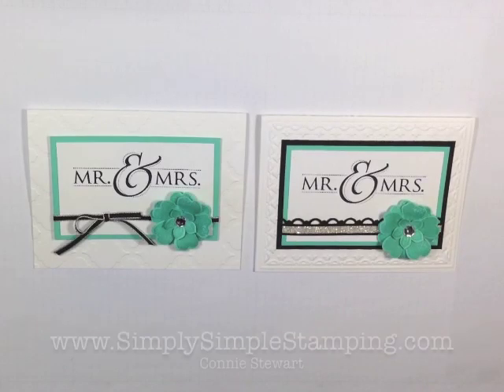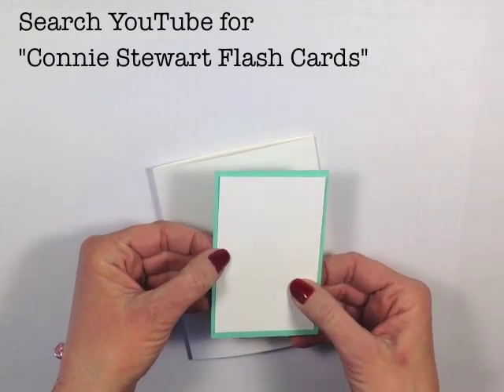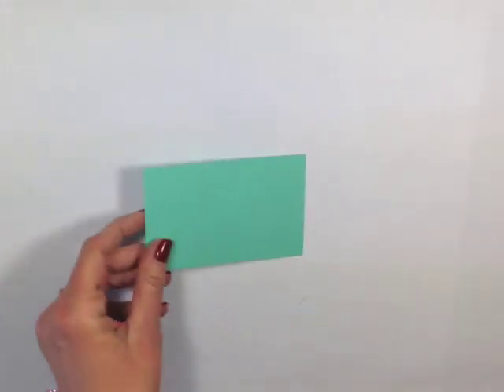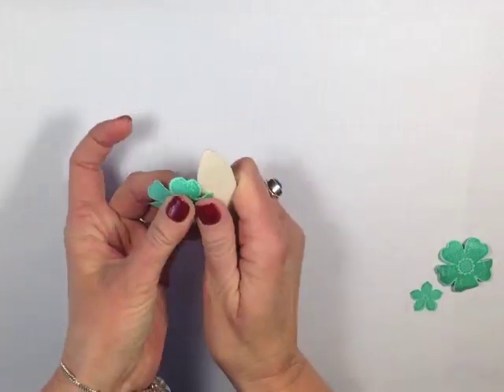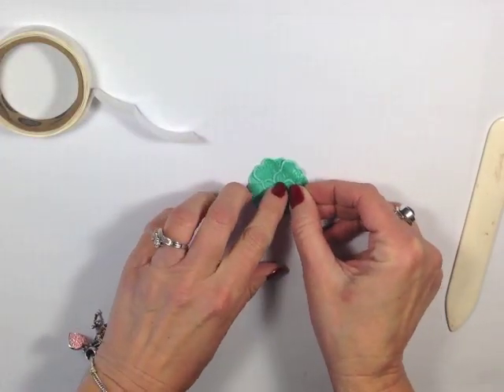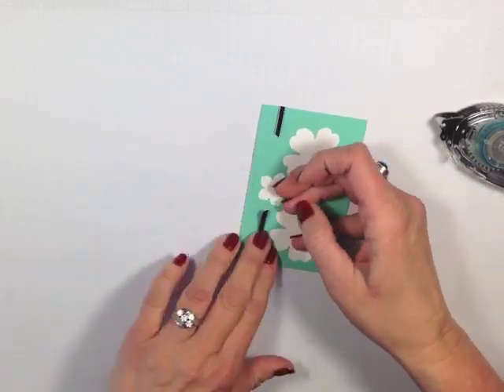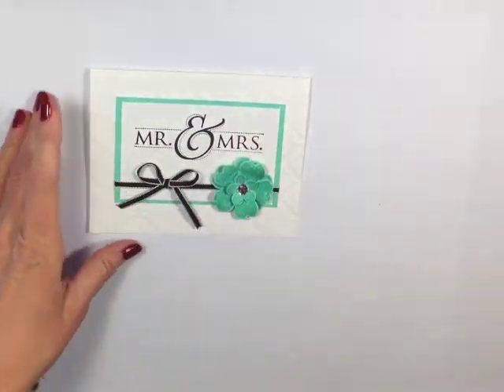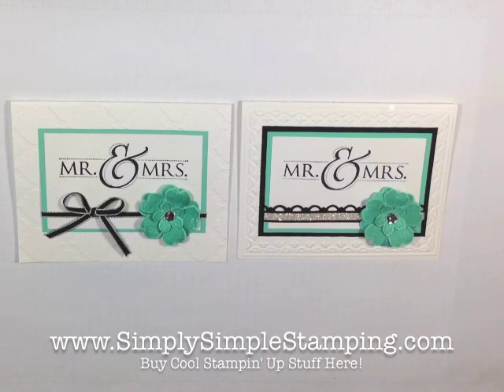Simply Simple FLASH CARD - Mr. & Mrs. Wedding Card by Connie Stewart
I have had some requests lately for more wedding card ideas using the FLASH CARD template.  I had some fun playing today and you will see I created two versions of my card.  One is a basic Flash Card and the other is a stepped=up version.  Sometimes we have more time to create, and other times, not so much.  Pick which version works best for you!

Here are the supplies I used on my card:

Mr. & Mrs. single stamp   #132575
Whisper White Cardstock #100730
Costal Cabana Cardstock   #131297
Costal Cabana Classic Ink Pad   #131175
StazOn Black Ink Pad   #101406
Modern Mosaic Embossing Folder   #129984
Stampin' Pierce Mat   #126199
⅛" Black Taffeta Ribbon   #119261
Large Rhinestone Jewels   #129324
SNAIL Adhesive   #104332    REFILL   #104331

**Bundles include the stamp set and the matching punch

My Stepped Up version includes:

Silver Glimmer Paper   #124005
Scallop Trim Border Punch   #118402
Framed Tulips Embossing Folder   #121809

I post all sorts of projects on my website and I don't want you to miss out on inspiration!

Thank you for checking out my video today!  Have a wonderful day!